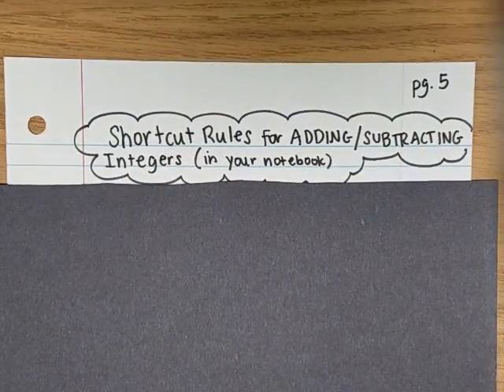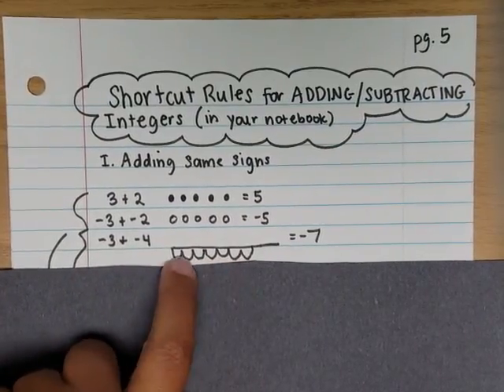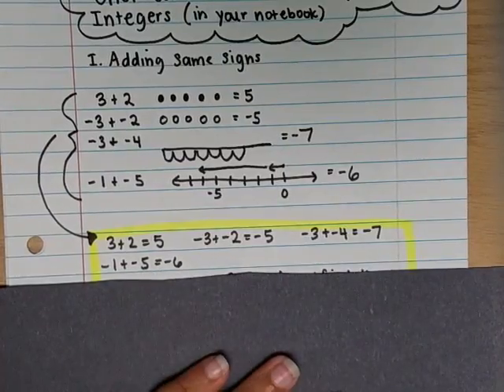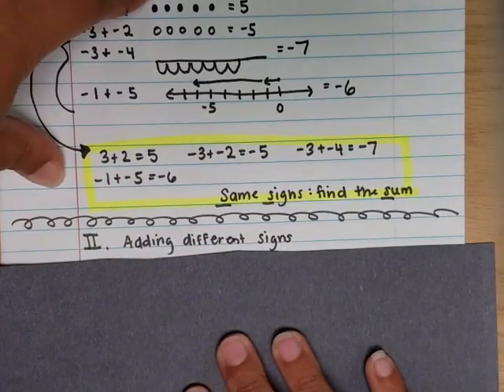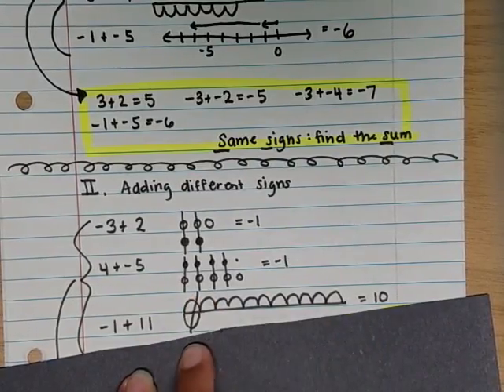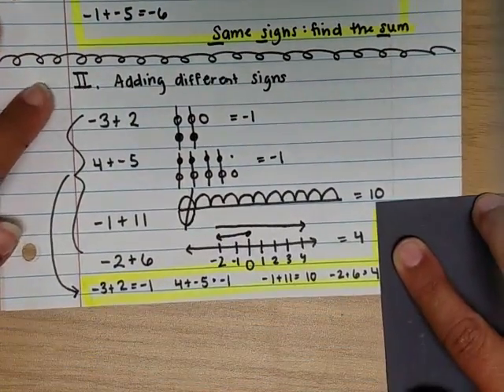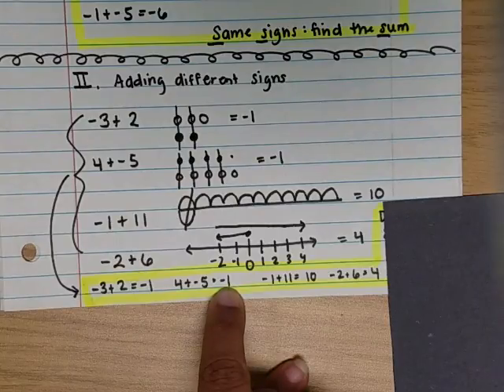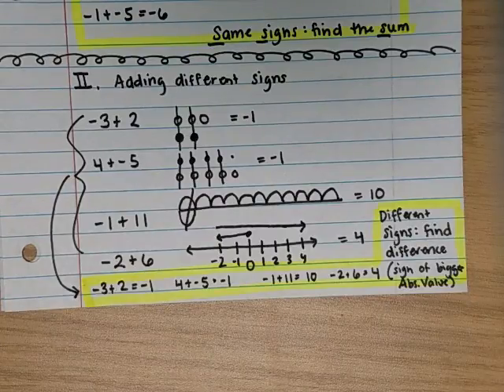Compacted: Shortcut Adding Integers (pg. 5)